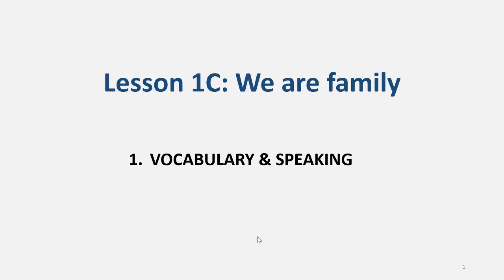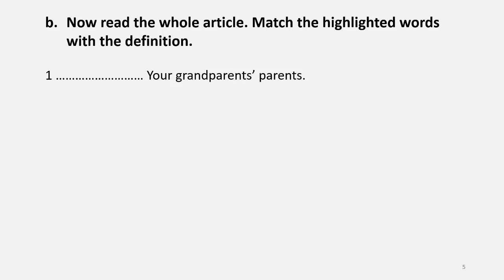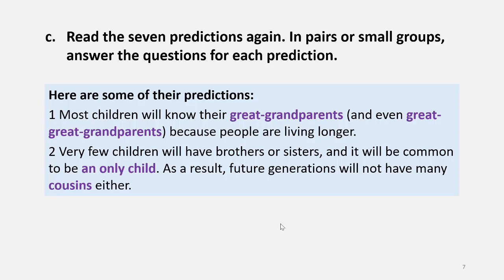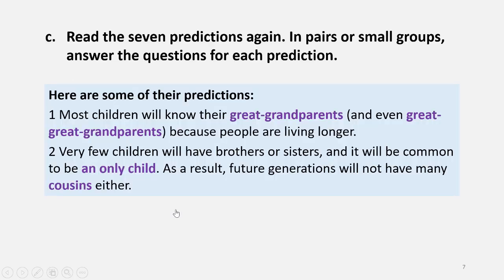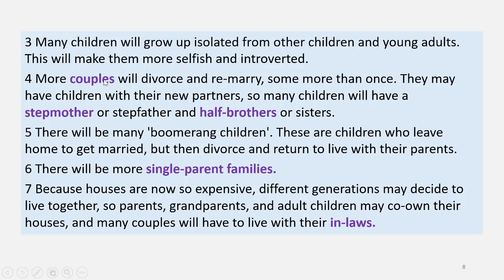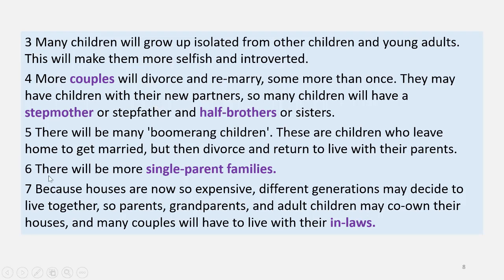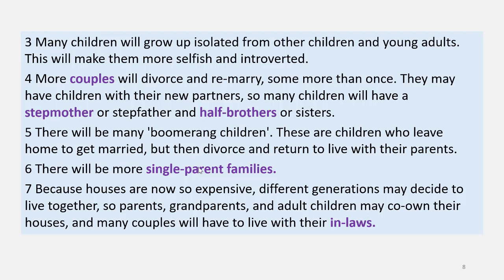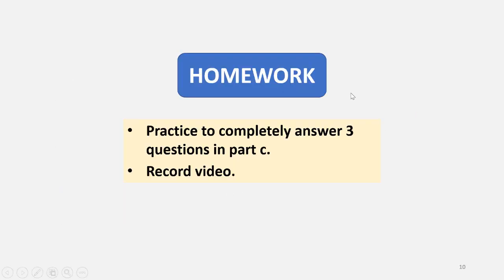Lesson 1C - We are family - Day 1